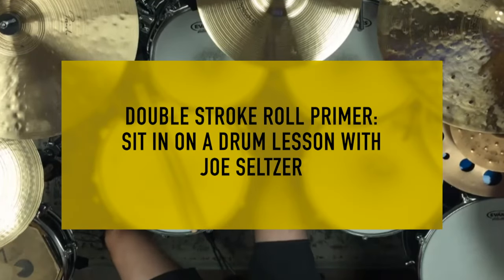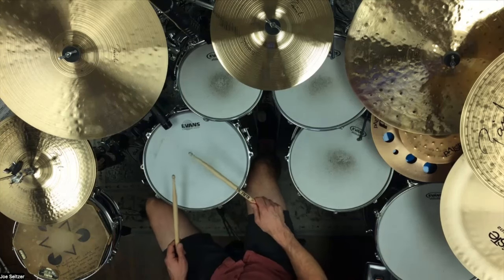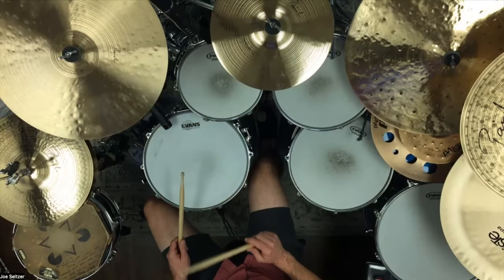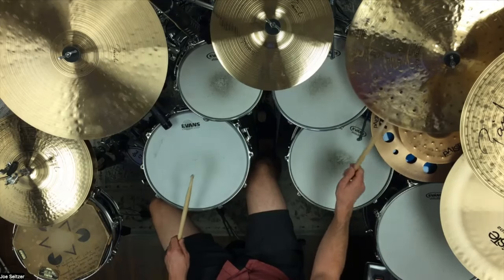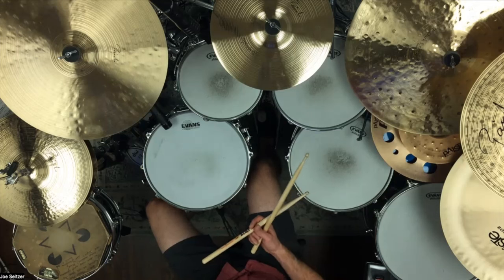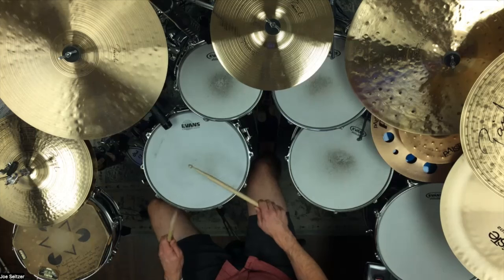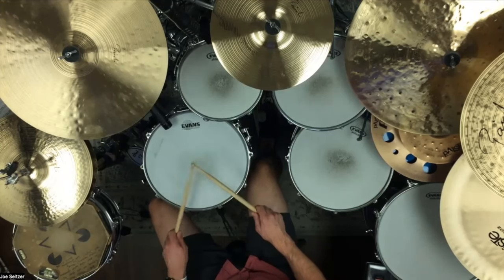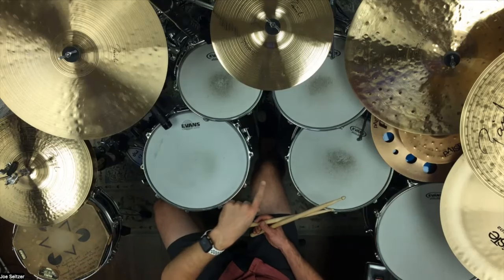2 ways to practice songs you "Can't Play" HD 1080p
Right up front, this video mentions the use of my book; GREAT RHYTHM, if you can find that
Also, my student and I played along to a really fun version of "You're A Mean One, Mr. Grinch" by guitarist Gary Hoey.  As with any music I use in lessons that ends up on a published video, I purchased it on iTunes and use it in the app MOISES. Please, support the artists you love, buy their music!

Now on to the lesson...

I get so many questions about playing a drum part for a specific song, and most often, the drummer inquiring is frustrated and down on themselves because they can't play the song yet or lack certain coordination/vocabulary to play the whole song, note for note.
I really used to be this way too, and it has taken a long time to be comfortable playing a song "my way" not as the original, note for note.  Now, I am not saying, "don't bother learning the part" or any other sentiment devaluing the original parts.  But when you aren't there yet, it can be valuable (and really fun) to play along with the songs you love with a simplified version of the groove or a complementary rhythm to help you hear what is actually happening in the song.
It can help you lock into the meter, syncopations of the Kick and Snare parts, how they relate to the Hi Hat.  It can help you identify the rhythms of band hits, fills, etc.  Just giving you a better feel for the rhythm while building your confidence in the new or challenging song.
Happy Drumming!
Joe